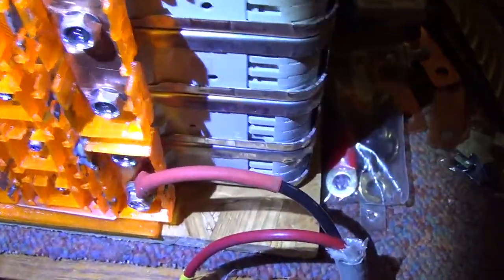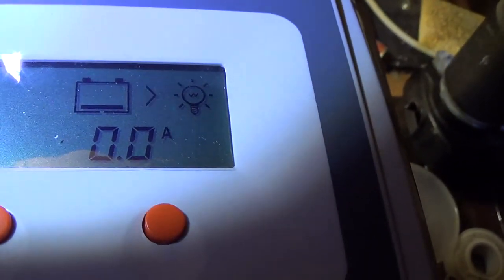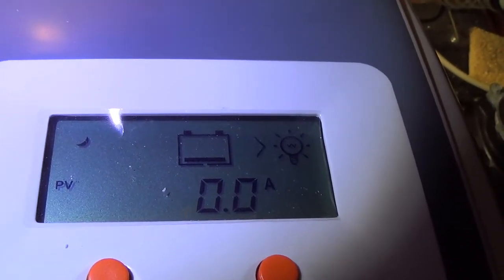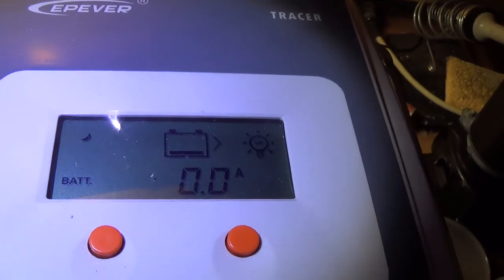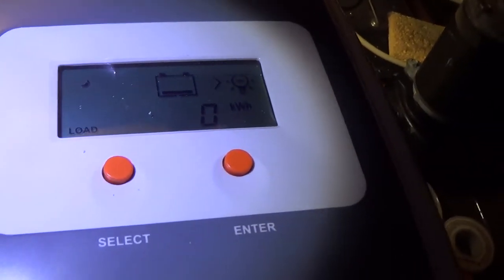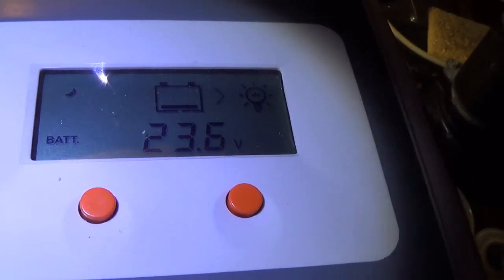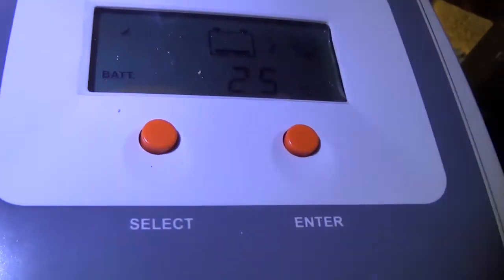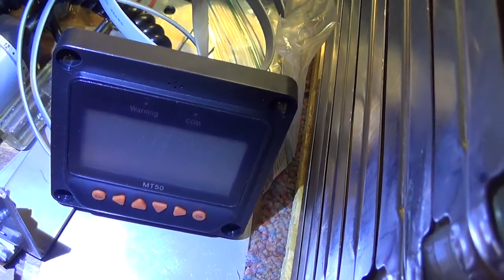Lithium battery Wired up to EPEVER Charge Controller and MT50 Screen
WARNING!  DO NOT ATTEMPT TO DO THIS UNLESS YOU ARE SURE HOW TO SET THE VOLTAGES USING THE WRONG VOLTAGES MAY CUASE A FIRE  Made this movie testing out my new Sony Handicam HDR CX230  I bought off of solarshedpart.com or Moranda Media Let me know  in the comments Yeah I didn't use a tripod again but it is not too bad with this new camcorder.